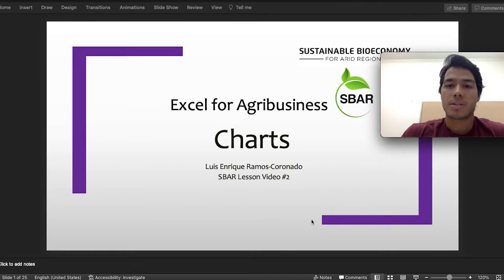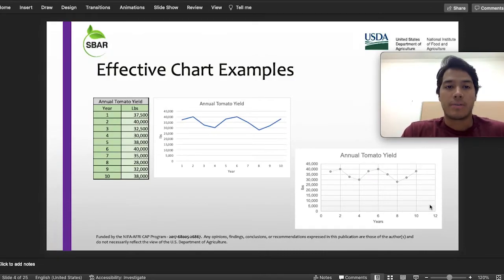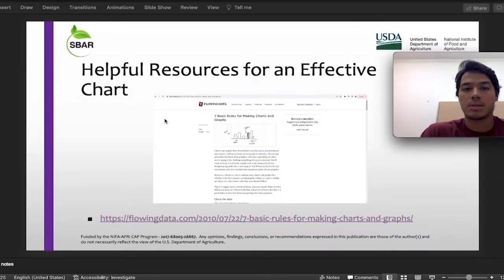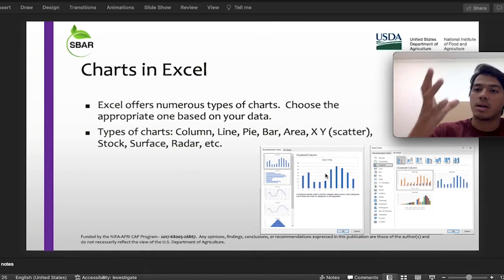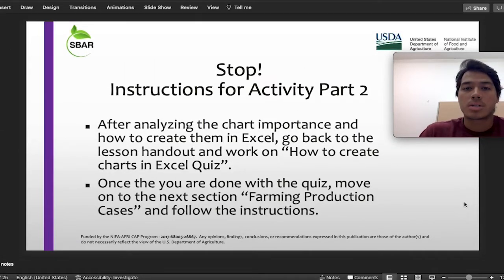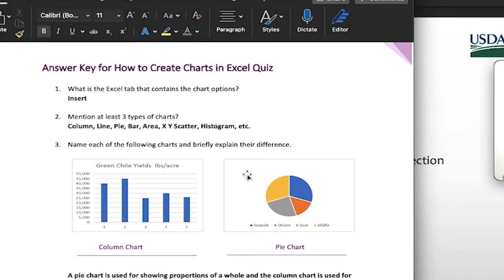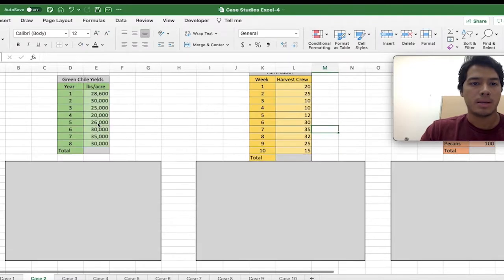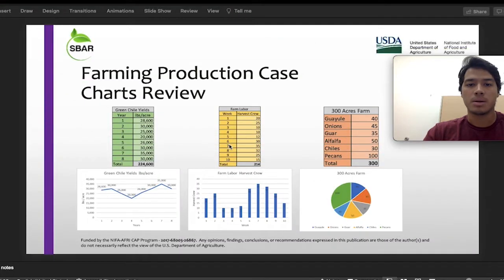Excel for Agribusiness: Charts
In this video, students will learn about effective and ineffective chart examples look like, rules to make an effective chart, chart importance, and the steps to make charts in Excel. It also focuses on how to analyze different types of data, know the chart feature location, and find the appropriate type of chart for each given data. The video goal is to learn how to organize your data and know how to adapt it with the appropriate type of chart for effective data representation.

Presenter Bio: My name is Luis Enrique Ramos-Coronado, I am an International Graduate student at New Mexico State University. Currently, I am doing a master’s in agriculture with specialization in agribusiness through the Department of Agricultural Economics and Agricultural Business (AEAB). I am an SBAR Graduate Student whose job is to prepare economic activities that are focused on crop production cases.

3)Time stamps of topics/key questions you take up
0:13 - What are ineffective chart examples?
4:20 - What are the rules to make an effective chart?
6:04 - Why are charts important?
7:24 - What are the different types of charts offered by Excel?
8:50 - What are the steps to create a chart in Excel?